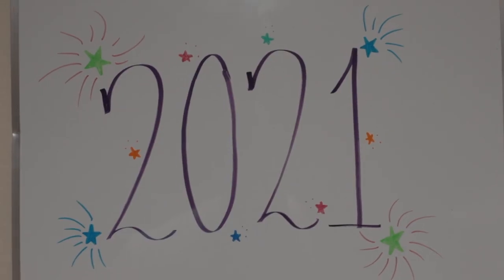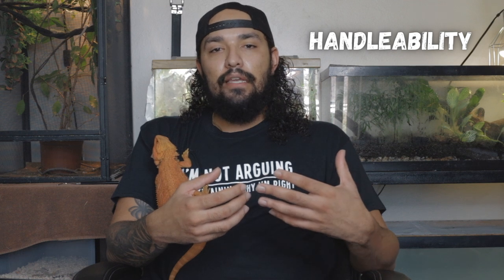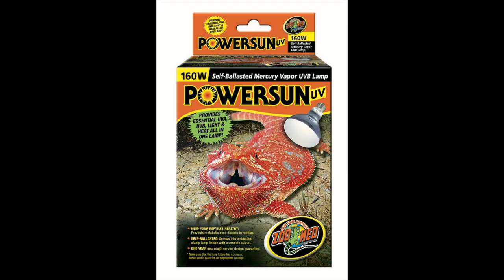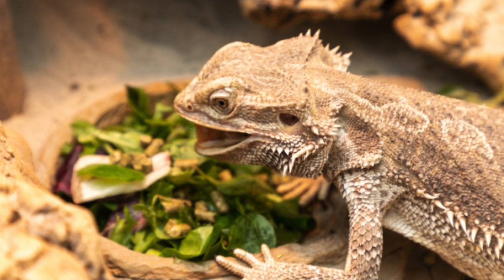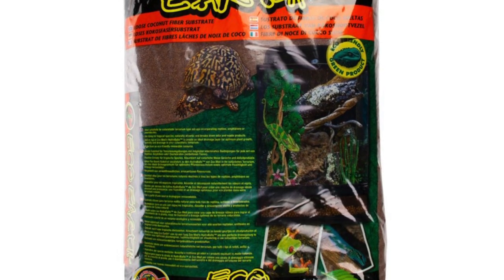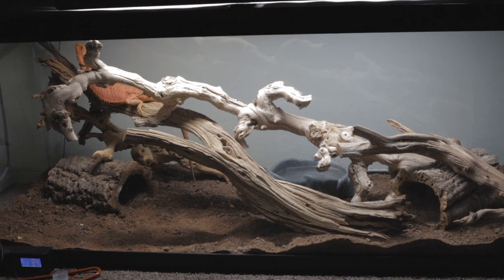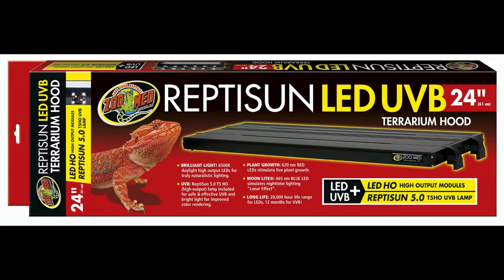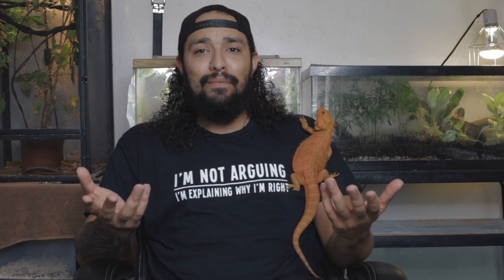Bearded Dragon Care Guide! Everything You Need To Know (First Video Of 2021)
The Bearded Dragon is one of the most popular pet lizards in the world, and rightfully so! This video has everything that you need to know when it comes to owning one of these amazing reptiles. I hope you enjoy the video & remember... its ALL ABOUT THE REPS BABY!